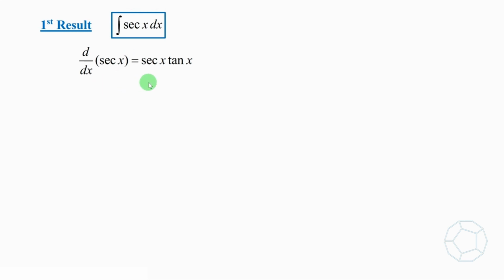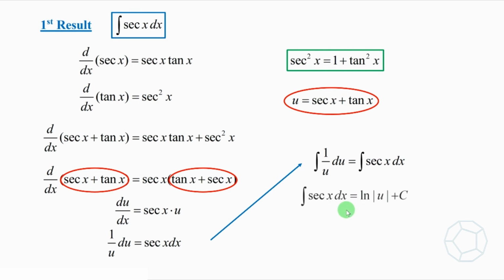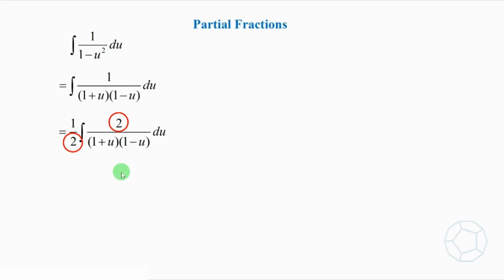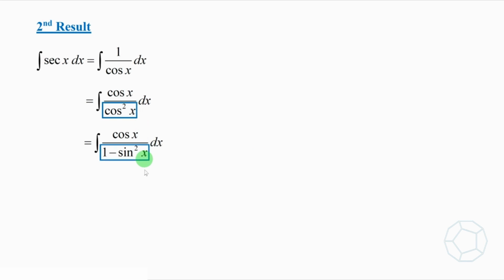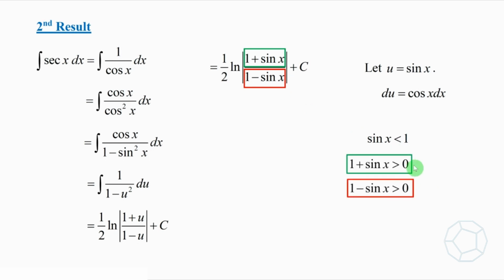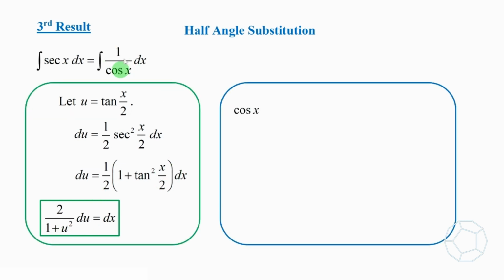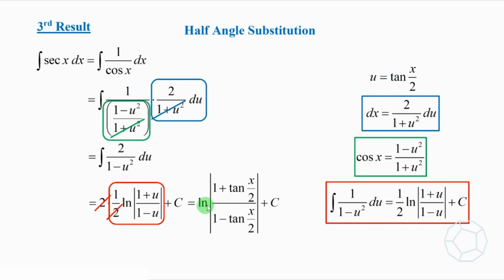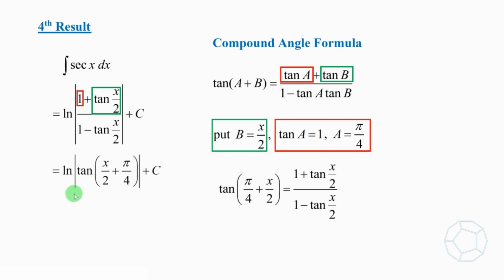Calculus 6: Integrate sec x (Beginner 4 results!)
Chapters:
00:00 1st Result (Standard substitution u = sec x + tan x)
02:03 Partial Fractions
03:22 2nd Result (Substitution u = sin x)
04:51 3rd Result (Weierstrass Substitution u = tan x/2)
07:00 4th Result (Compound Angle Formula tan (A + B) )